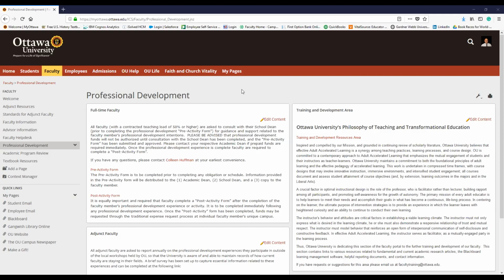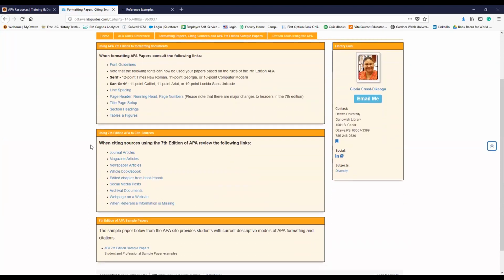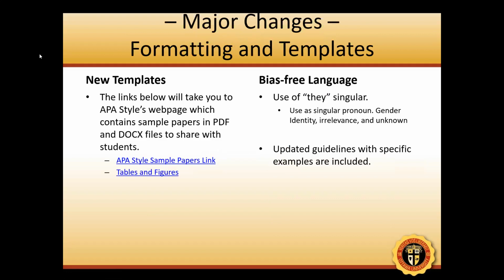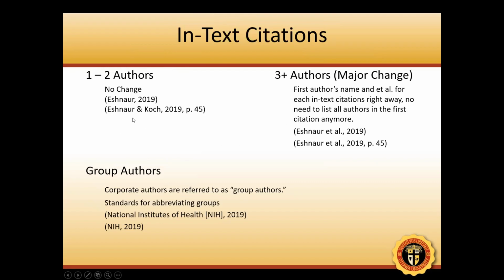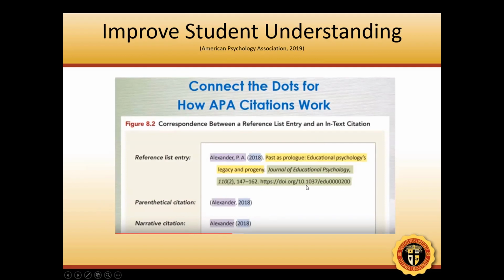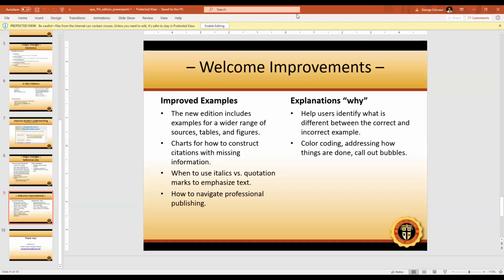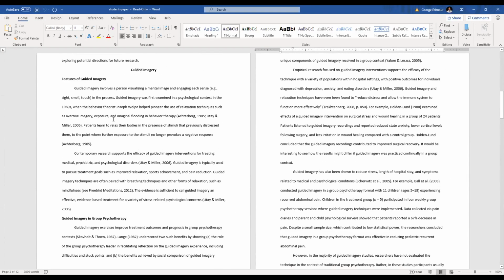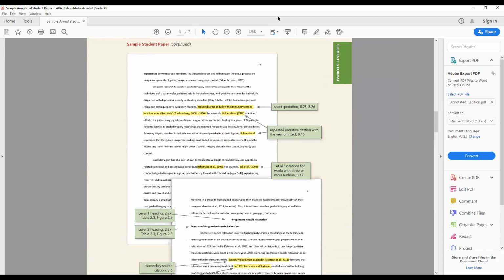APA 7th Edition - Resources Video